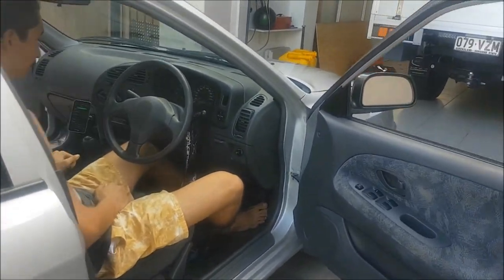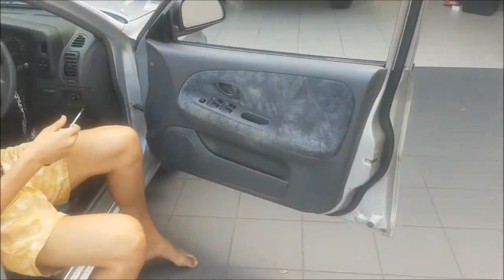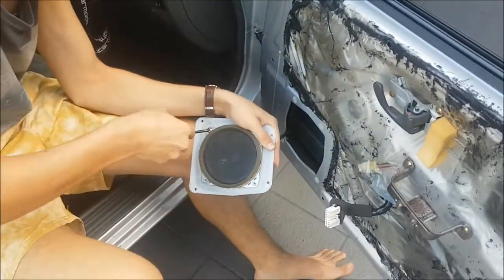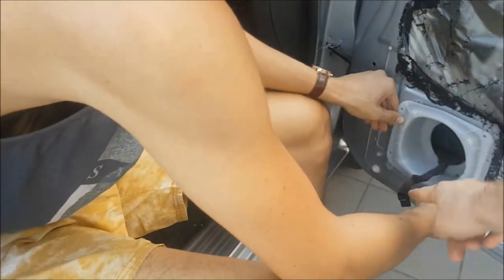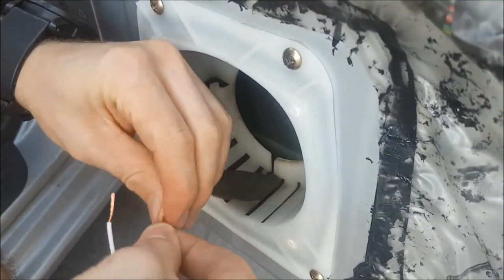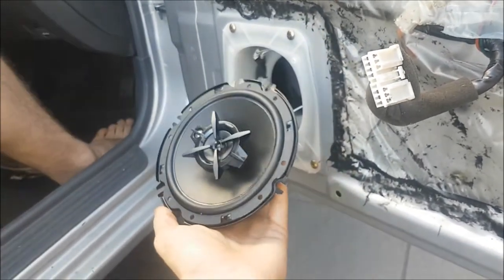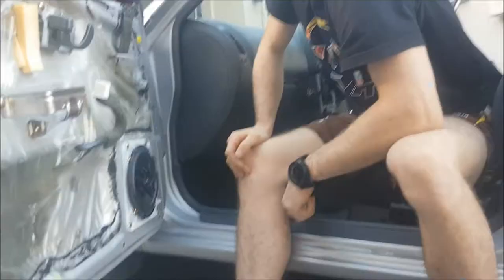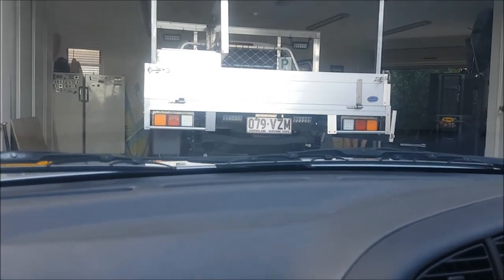How to Install Car Door Speakers (98 Lancer)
Today on DK Garage Dylan and Kyle are attempting to teach you how to put door speakers in the rowdy 98 lancer.